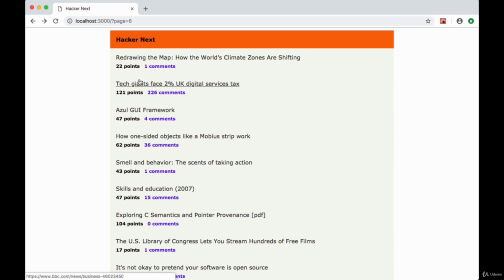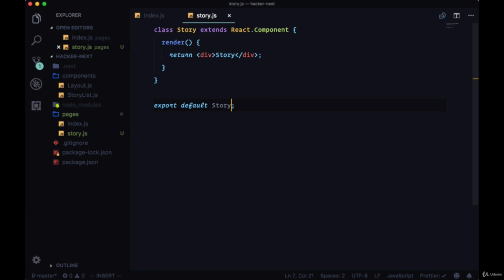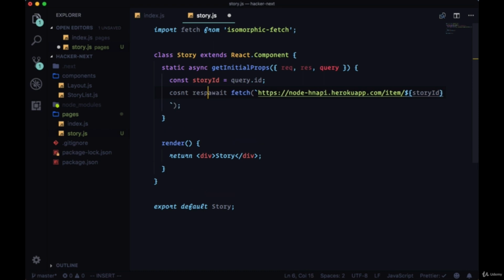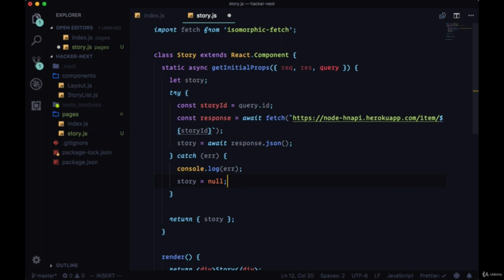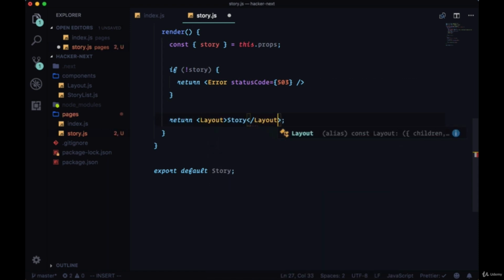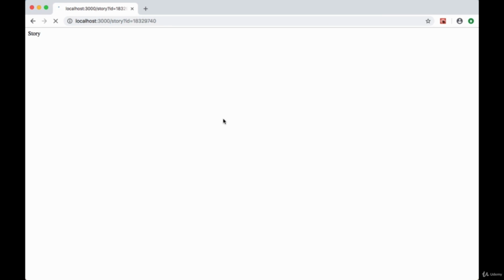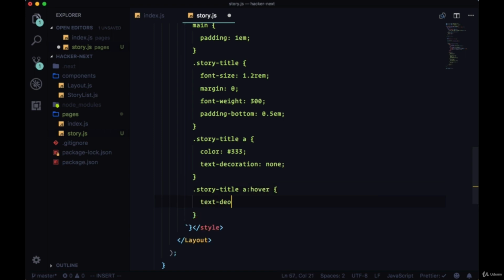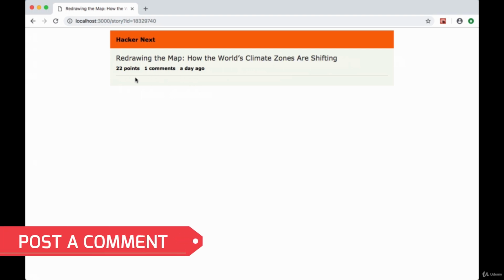Building the Individual Story Page in Next.js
In Next.js, a page is a React Component exported from a .js, .jsx, .ts, or .tsx file in the pages directory. Each page is associated with a route based on its file name.